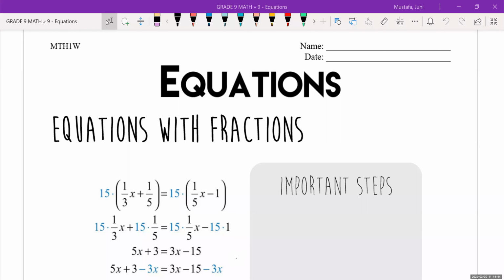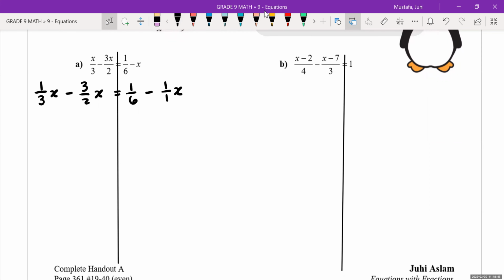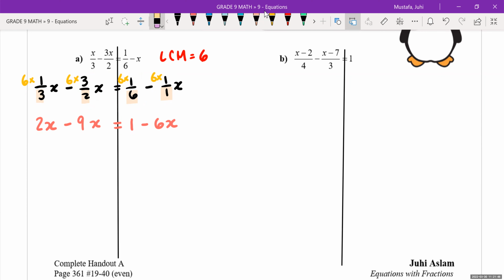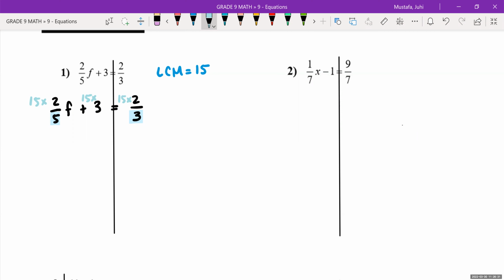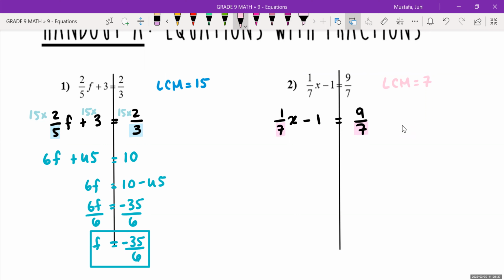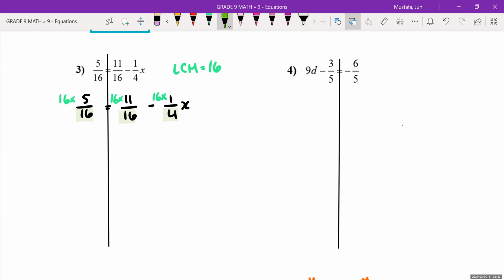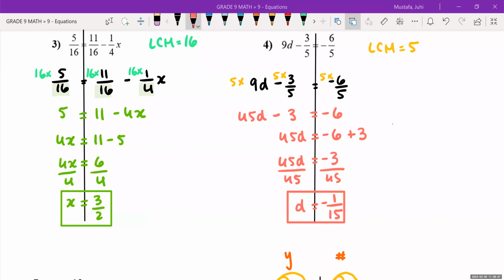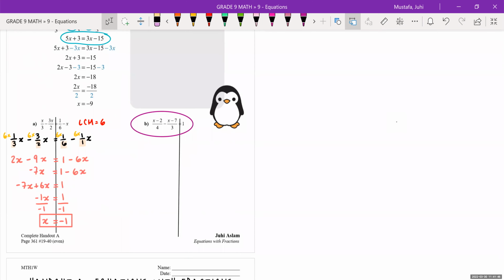2) Equations with Fractions (Part 1) | MTH1W | Algebra Equations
Equations with Fractions (Part 1)